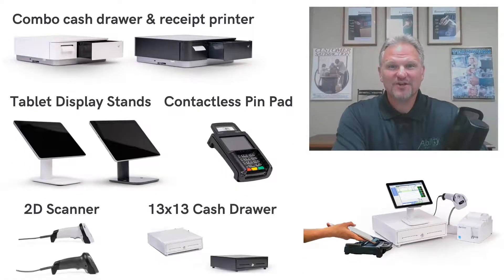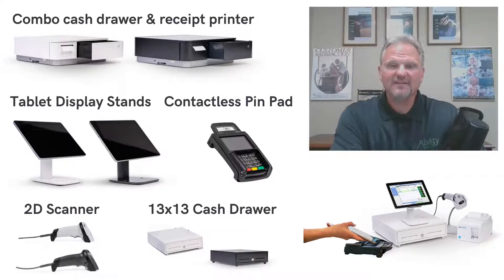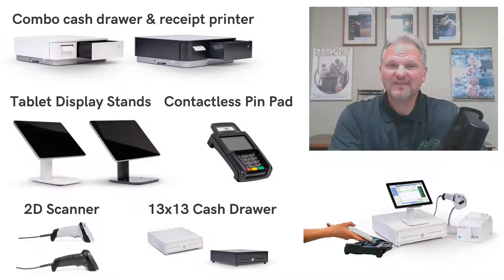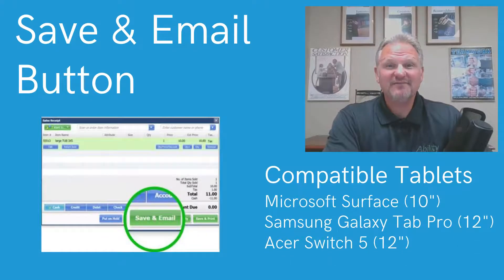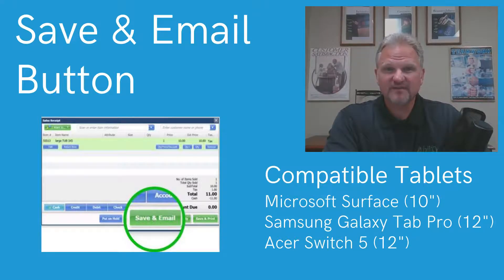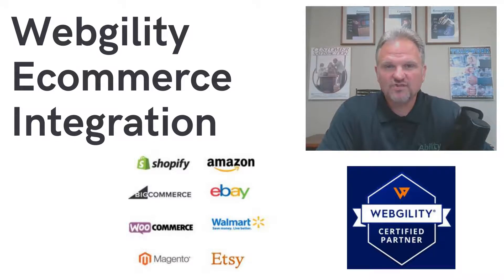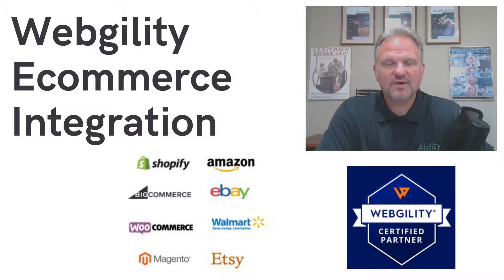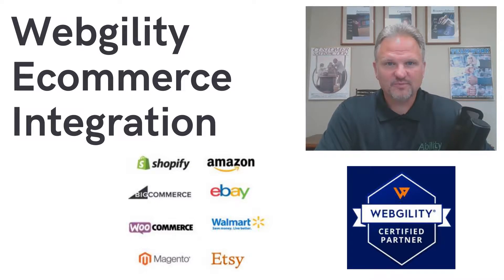QuickBooks Point of Sale v19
QuickBooks Point of Sale v19 has some great new features!  New hardware options, eCom integration, pin pad compatibility with Google Pay, Samsung Pay, & Apple Pay!